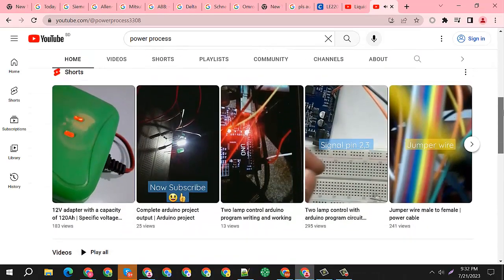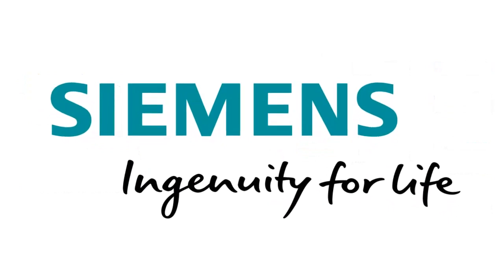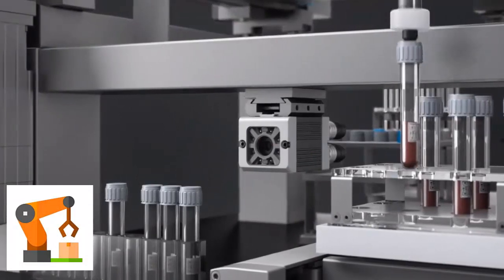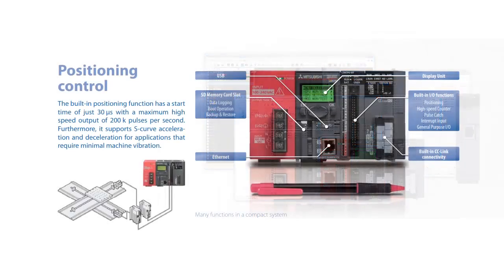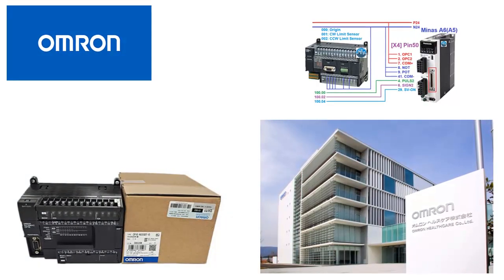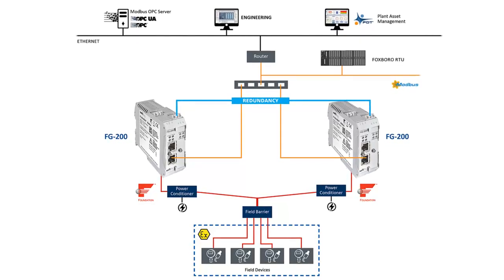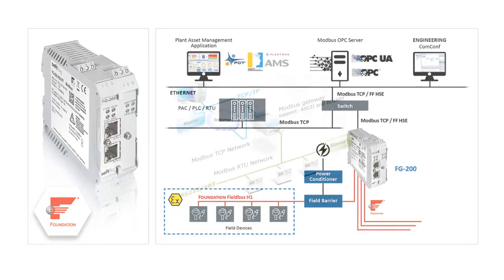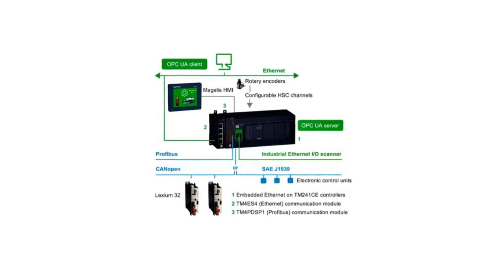PLC brands comparison | plc manufacturers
Welcome to an enlightening video where we embark on a journey to compare and contrast different PLC brands – the driving forces behind industrial automation. 🌐🏭

🔍 Exploring Varieties: Dive into a comprehensive comparison of prominent PLC brands, uncovering their unique features, strengths, and specialties in the world of automation.

📈 Performance Metrics: Explore how PLC brands stack up in terms of processing speed, memory capacity, I/O capabilities, and overall performance, allowing you to make informed choices.

⚙️ Industrial Applications: Witness how different PLC brands are tailored to specific industries – from manufacturing to energy – and learn how their offerings cater to diverse automation needs.

🔌 Communication Protocols: Compare the communication capabilities of various PLC brands, including compatibility with different protocols, networks, and interfaces for seamless connectivity.

🛠️ Programming Tools: Discover the user-friendliness and versatility of programming software provided by different brands, and explore how they facilitate efficient logic development.

🔧 Service and Support: Explore the after-sales service, technical support, and resources offered by various PLC brands, aiding in troubleshooting and system maintenance.

Whether you're an industrial professional, an aspiring engineer, or simply curious about the world of industrial automation, this video provides valuable insights to aid you in making informed decisions when choosing the right PLC brand for your projects.

Hit play now and embark on a journey to compare and navigate the dynamic landscape of PLC brands! 🎬🤖

LET ME KNOW WHAT YOU NEED OUT OF THESE BY COMMENTING 👇👇👇👇👇👇:-
PLC brands companis,
PLC brands,
PLC and ltd,
New plc technology,
Best plc brand,

PLC manufacturers list
TOP 10 plc companies list
siemens plc software list
Famous plc companies

Safety plc brands
Most used plc in industry
Beckhoff plc
What does a plc look like,
How to choose a plc,
What is a plc,

PLC manufacturers,
Q plc,
T industries,
Tim wilborne plc training,
United capital plc,
Using a plc,
V technologies,
Compare block in plc,

W
PLC ltd,
Low cost plc with hmi,
Allen bradley vs siemens plc,
PLC logic phoenix contact
Allen_Bradley industrial electronicsmitsubishi plcrslogix 5000siemens automaticPlc brands comparison